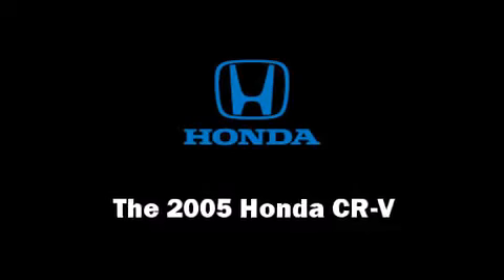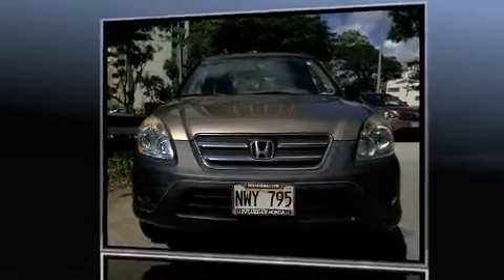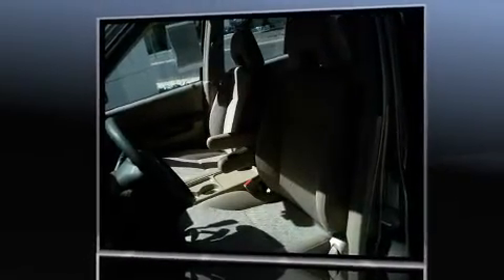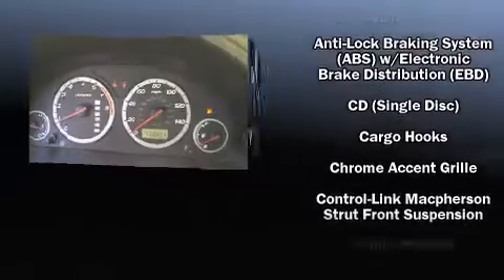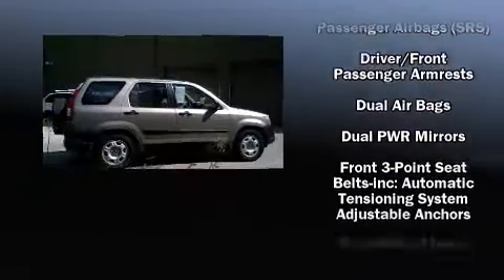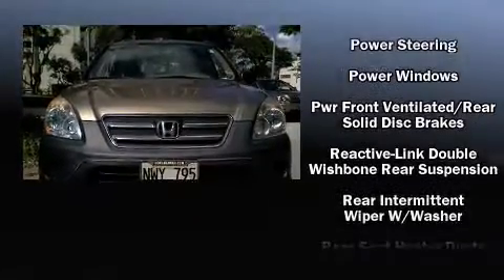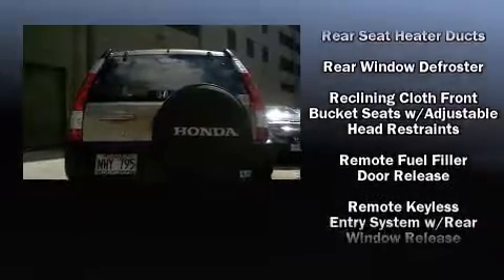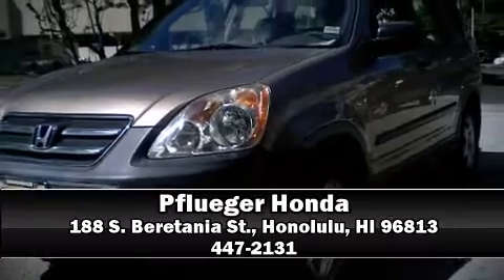2005 Honda CR-V LX SUV in Honolulu, HI 96813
Pflueger Honda
188 S. Beretania St.

The 2005 Honda CR-V. With fewer than 35,000 miles on the odometer, this 4 door sport utility vehicle prioritizes comfort, safety and convenience. It features a front-wheel-drive platform, an automatic transmission, and a 2.4 liter 4 cylinder engine. Top features include remote keyless entry, a split folding rear seat, tilt steering wheel, power door mirrors, cruise control, an overhead console, rear wipers, and air conditioning. With side curtain airbags supplementing the rest of the safety network, you can be assured that you and your passengers will experience top-tier protection. We'd love to show you this vehicle in person.